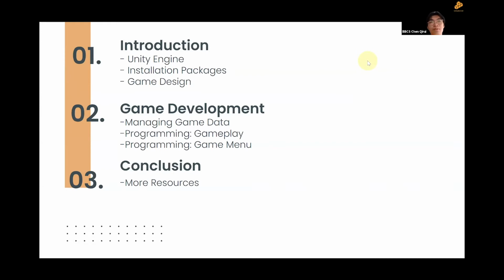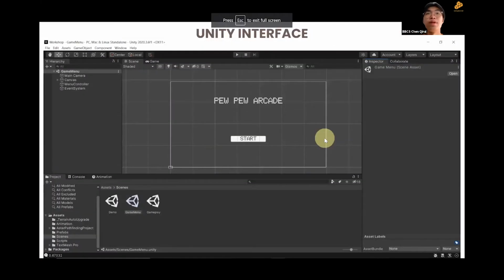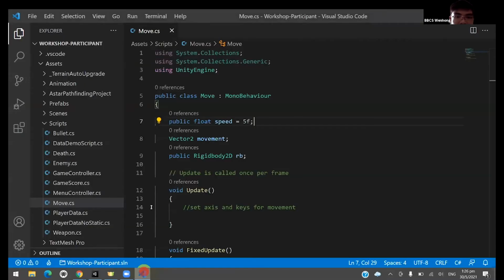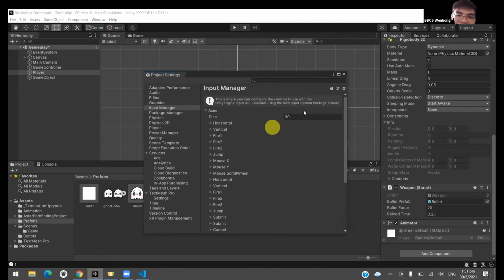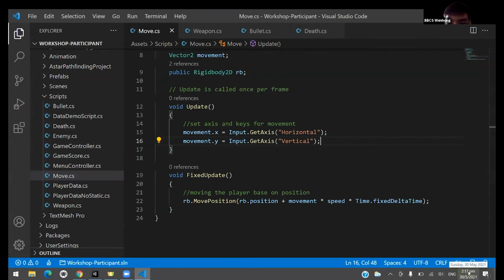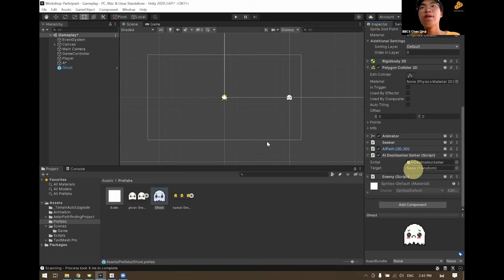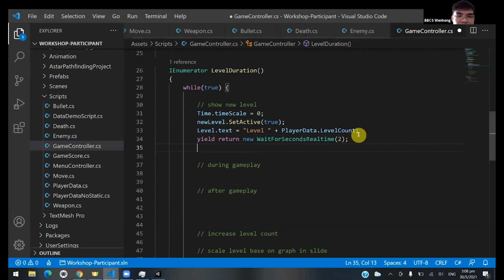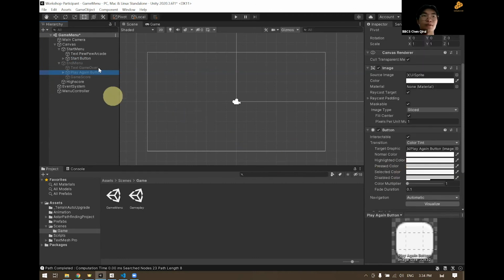Introduction to Unity 2D Game Development - Workshop Playback | BuildingBloCS 2021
Introduction to Unity 2D Game Development Workshop was conducted on 30th May 2021, 12.30pm-3.30pm.

The workshop introduces the 2D game development workflow through the making of an arcade shooter game including components such as player controls, enemy AI movement, shooting, and highscore. Participants will learn about the various programming structures (i.e. conditionals, loops) and Object-Oriented Programming through the hands-on making of the game.

Prerequisites:
1) Download a code editor (for eg: Visual Studios, Atom, etc)
3) Basic knowledge of C# (You can watch the playback of "Introduction to Java" workshop as a preparatory workshop.